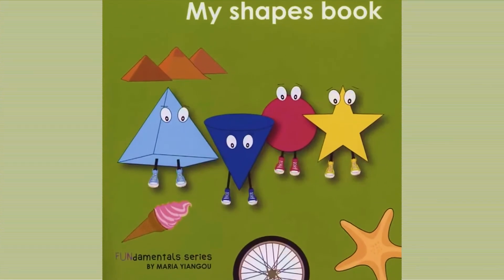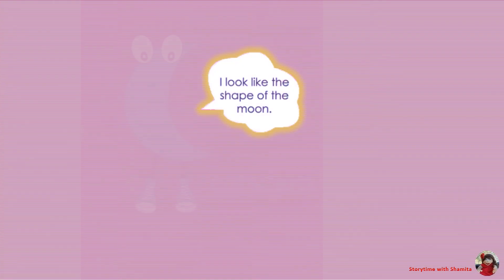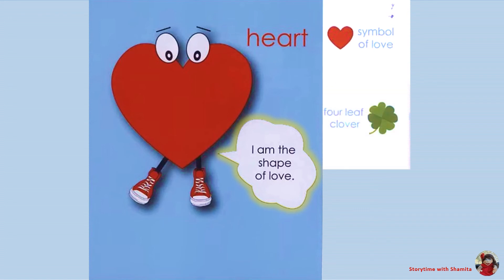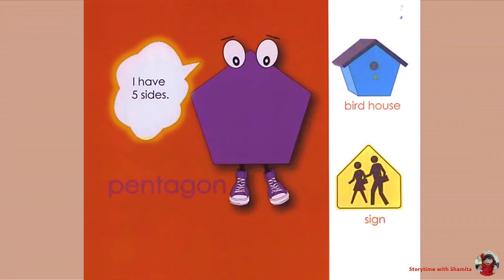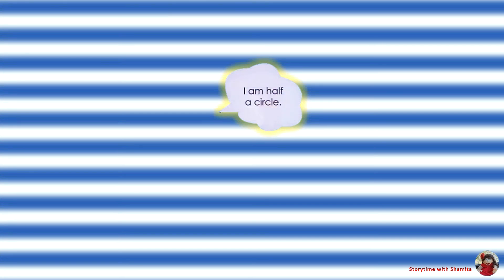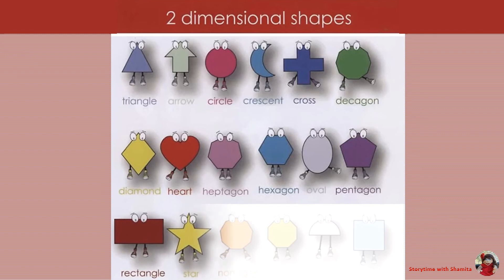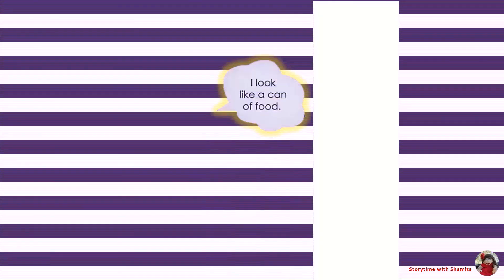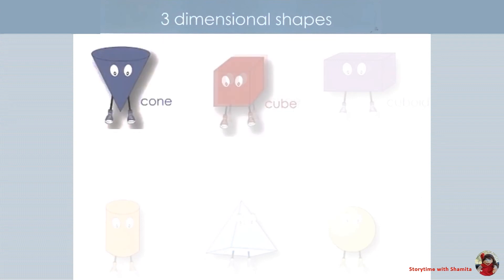My shapes book: Learn 2D & 3D shapes picture book. By: Maria Yiangou. Read Aloud kids book.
Learn 2-dimensional and 3-dimensional shapes through fun shape characters. See examples of everyday objects that reflect the shapes. Colorful illustrations and basic words. The ideal learning book for toddlers, children in preschool, kindergarten, or a higher grade, for ages 2 through to 7.

Publisher: Independently published
Age Range: 2 -7years.

Thank you very much for watching! Keep enjoying and learning. See you soon.